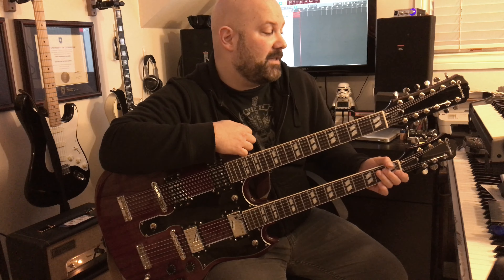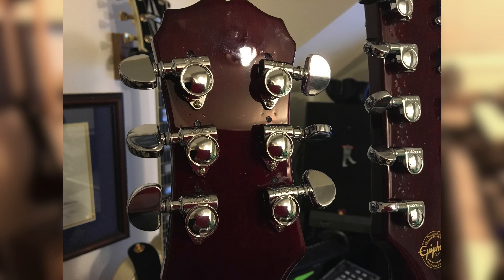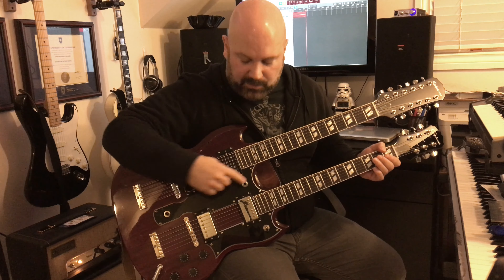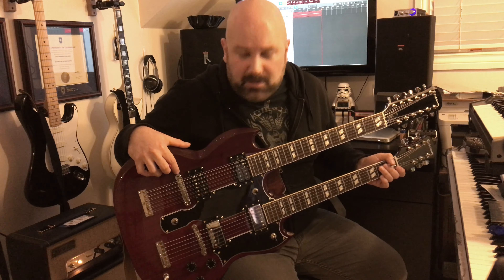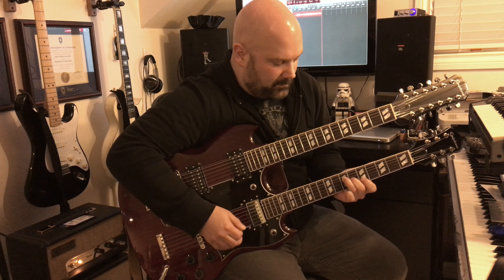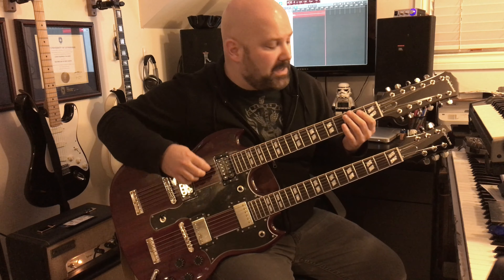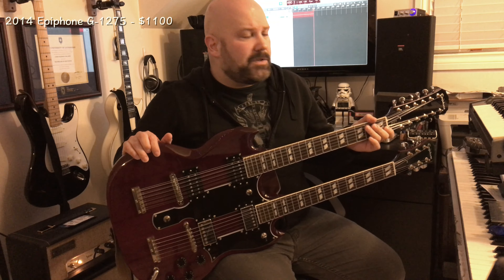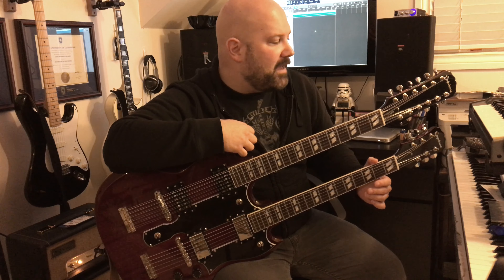Upgrading an Epiphone G-1275 Doubleneck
Finally finished the upgrades on my Epiphone G-1275 Doubleneck guitar!  Here are the upgrades covered in the video:

-Tuners: replaced with Grovers
-Pickups: Seymour Duncan 59's in 12-string, Gibson 498T/490R in 6-string
-Bridge (12-string) upgraded with a 12-string bridge
-Electronics replaced: Pots, switches and output jack

Tuners installed, full setup and electronic parts replaced by Barry Ewart of Ewart Guitars in Vancouver